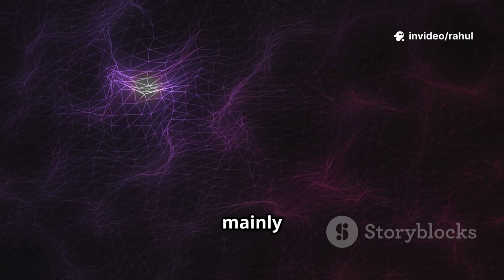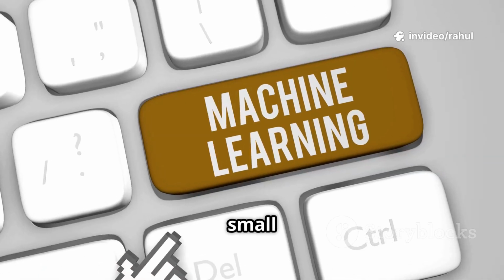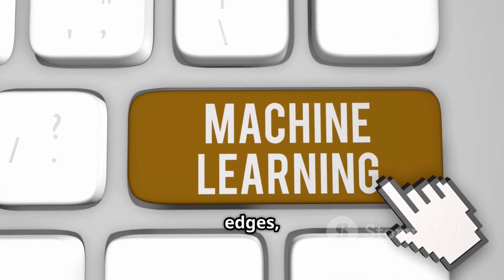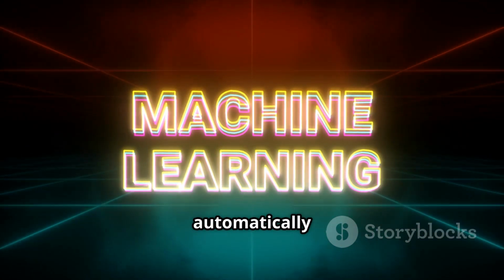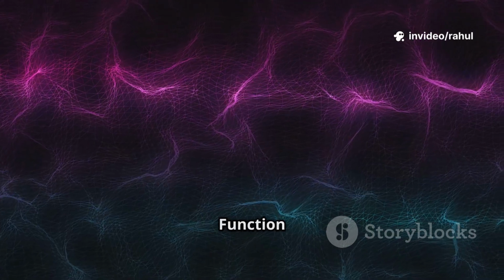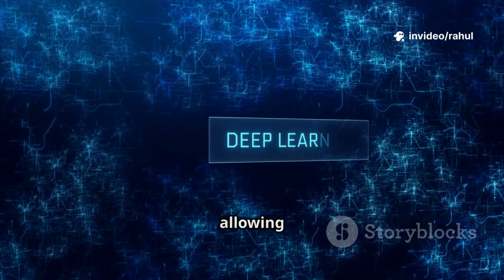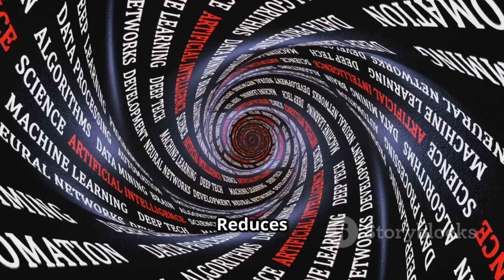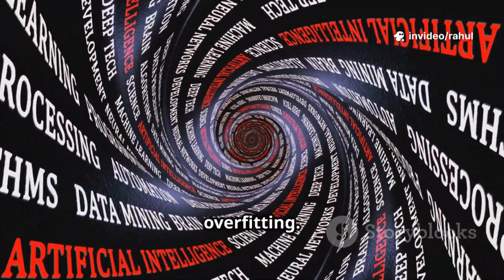26. Understanding Convolutional Neural Networks (CNNs) for Image Processing | Computer Vision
In this video, we explore one of the most powerful deep learning techniques in modern Artificial Intelligence — Convolutional Neural Networks (CNNs) for image processing.

CNNs have revolutionized the field of Computer Vision by enabling machines to automatically extract spatial features from images. From object detection and facial recognition to medical image diagnosis and autonomous vehicles, CNNs form the backbone of many state-of-the-art AI systems.

Why traditional neural networks struggle with images

How Convolution Layers work

Role of ReLU activation function

Importance of Pooling layers

Fully Connected layers in CNN

How backpropagation updates filters

How modern architectures build on CNN foundations

This video is designed for:

Students of Computer Science & AI

Research scholars

Faculty members

Anyone interested in Deep Learning and Computer Vision

Whether you're beginning your journey in AI or strengthening your fundamentals, this lecture provides a clear and structured understanding of CNNs in under 2 minutes.

CNNs remain foundational even in 2026, influencing hybrid architectures like residual networks and efficient deep vision systems.

This video is created strictly for educational, teaching, learning, and knowledge-building purposes.
The content is AI-generated and simplified for conceptual understanding. Some technical details may contain minor inaccuracies. Viewers are strongly advised to verify facts, formulas, and implementation details from standard textbooks, research papers, and trusted academic sources before academic or professional use.

🔔 Topics Covered

Deep Learning, Convolutional Neural Networks, CNN Architecture, Image Classification, Computer Vision Basics, Neural Network Layers, ReLU Activation, Pooling Layer, Backpropagation in CNN, AI in Image Processing